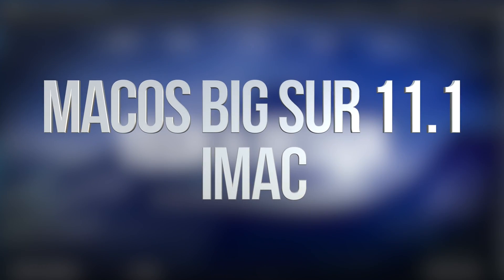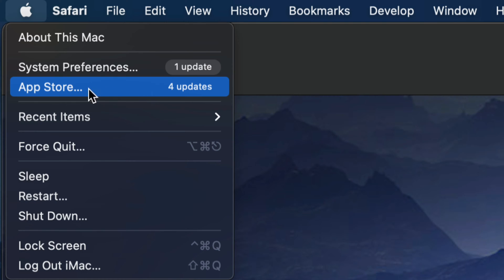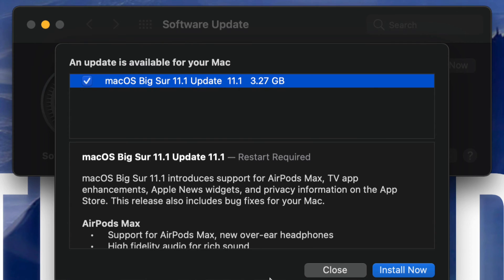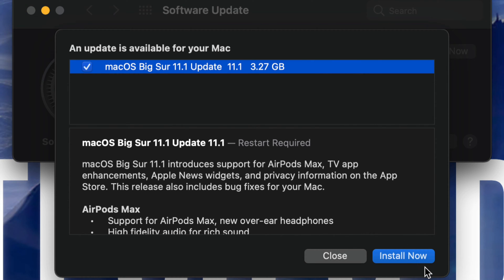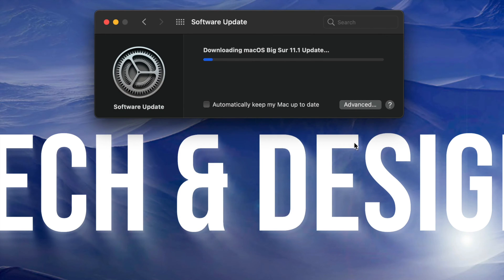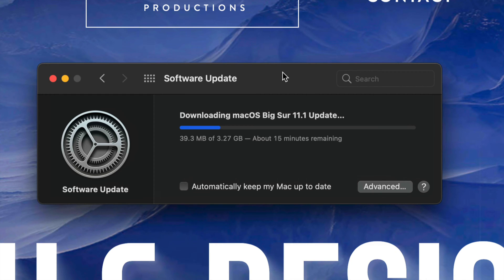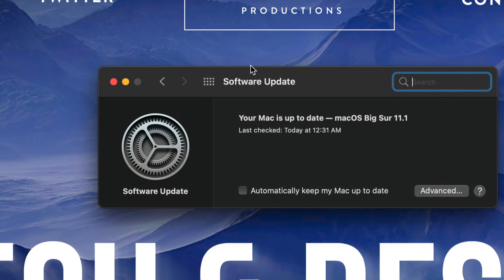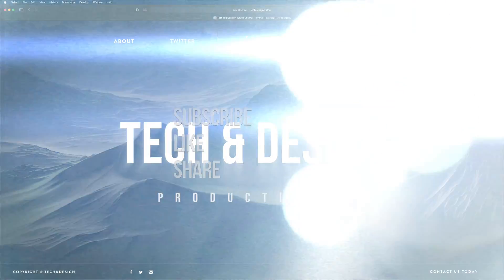How to Update iMac & iMac Pro to macOS Big Sur 11.1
Latest Mac Update